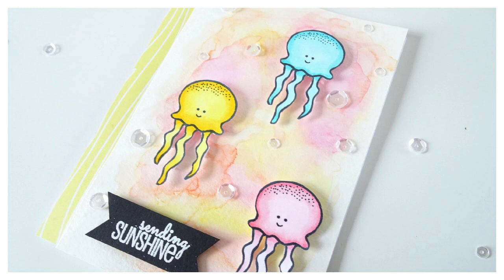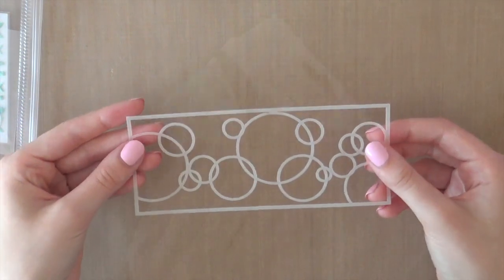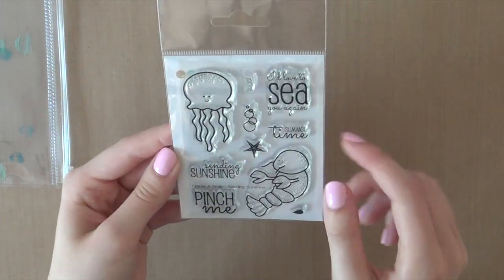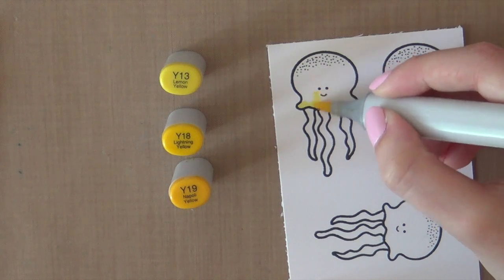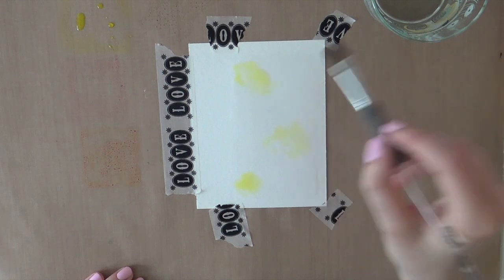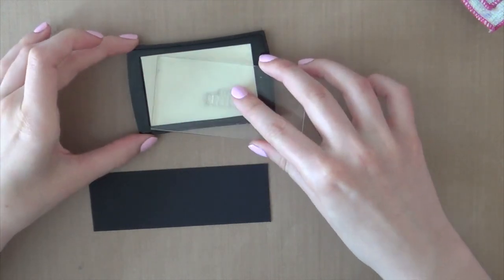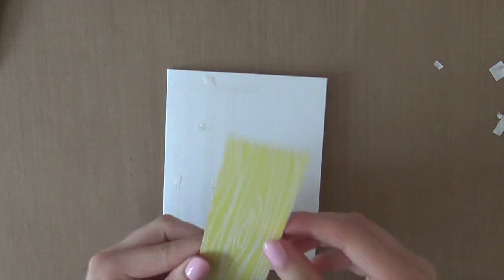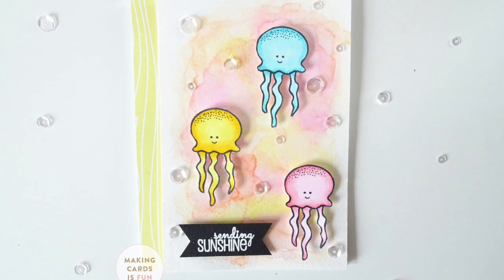Sending Sunshine (Create A Smile Sending Sunshine Kit)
!!!Expand for a LINKED SUPPLY LIST!!!

• WOW! White Embossing Powder (HS)  ——
• Simon Says Stamp 120 LB. White Cardstock  ——

Thank you, Create A Smile for providing me with the kit. Opinions are my own.